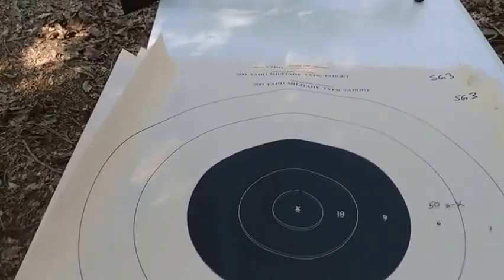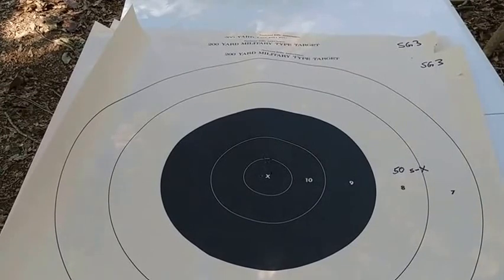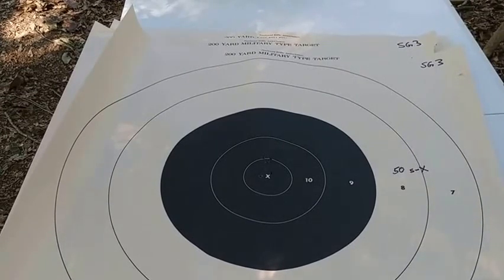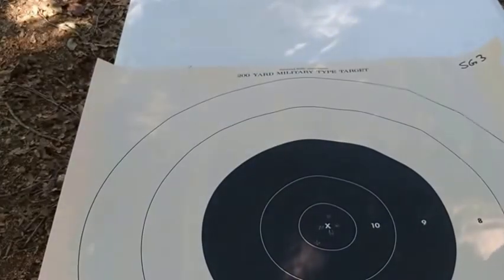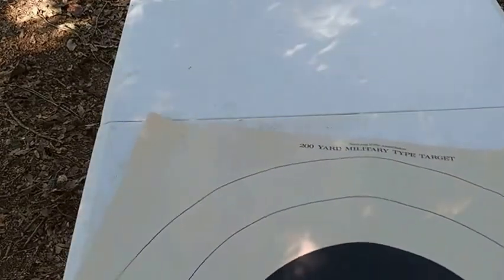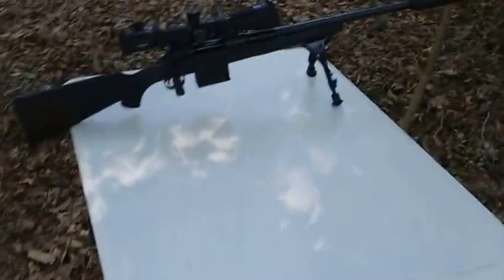2017 Hide Precision Shoot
Managed to get a little bit of footage for todays shoot, its tough getting footage and talk to everyone as I forget to record lol. The camera was not acting correctly so please excuse the poor video quality. However it was a great time, cant wait for the next one!